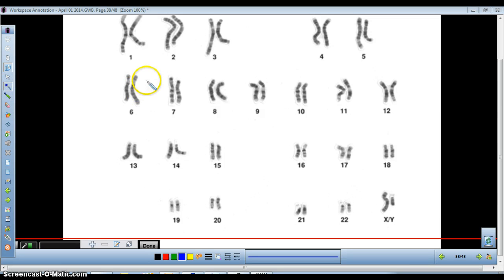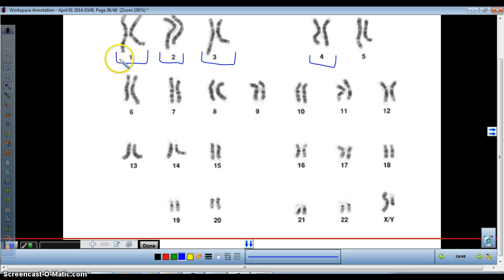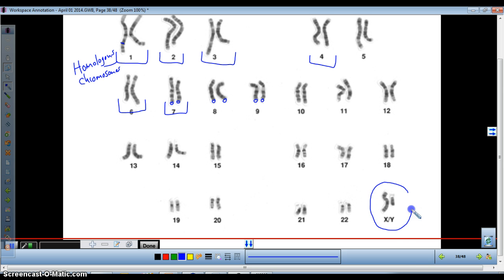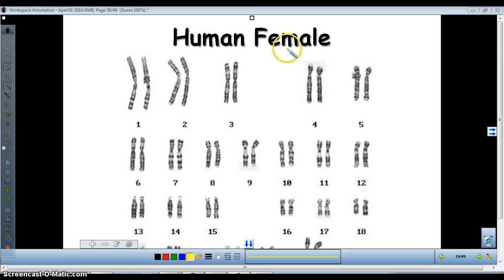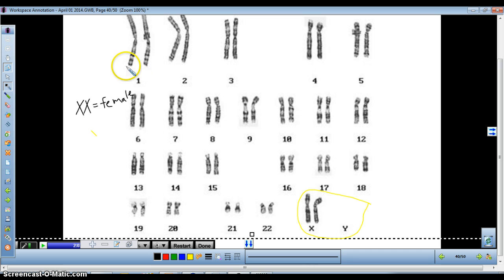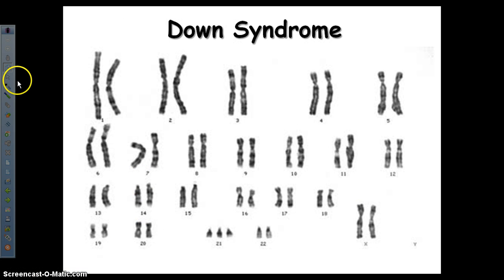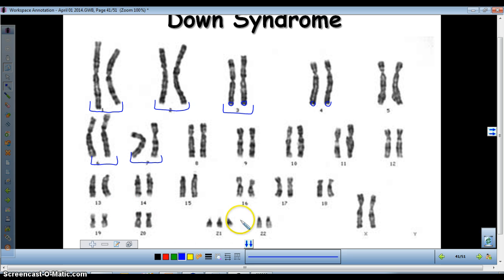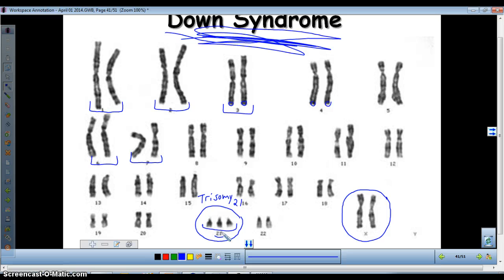Karyotype analysis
An overview of how to read a Karyotype.
A few things that I noticed after I uploaded video.
1) Not a Pedigree - it's a Karyotype (they are different)
2) Sex chromosomes determine SEX of the individual - NOT gender. (gender is determined by non-genetic factors - sex is your genes XY/XX)